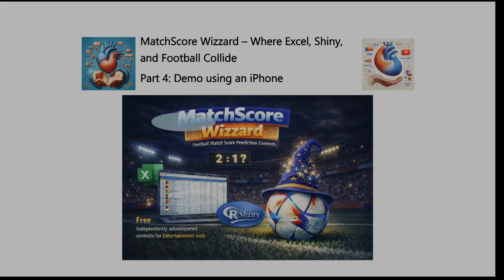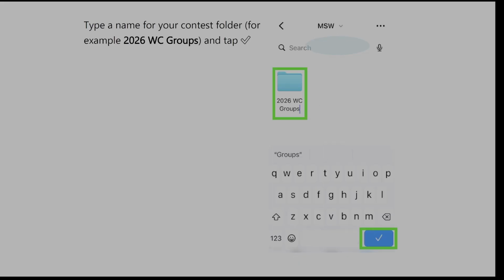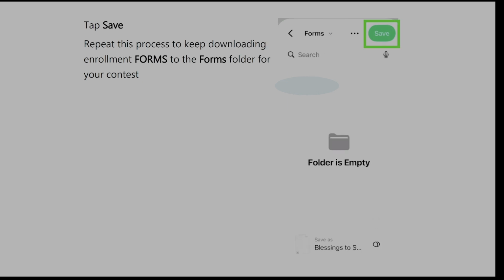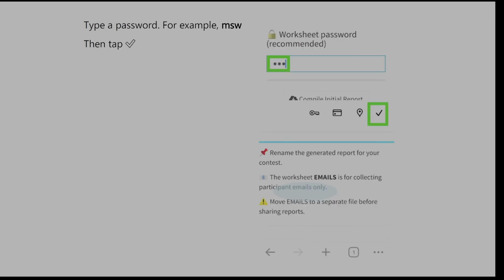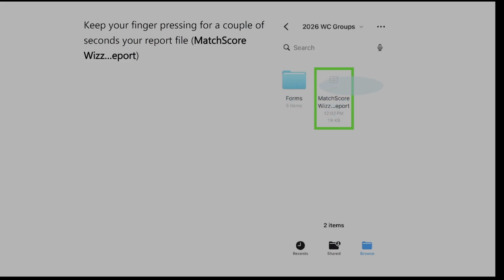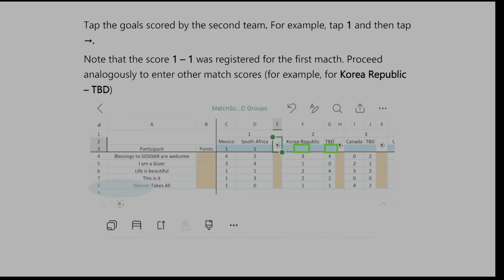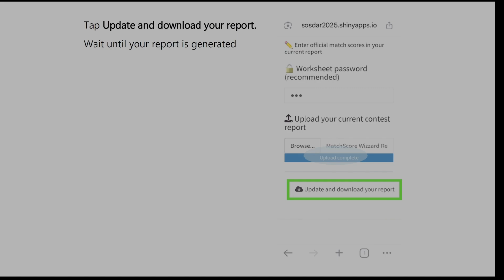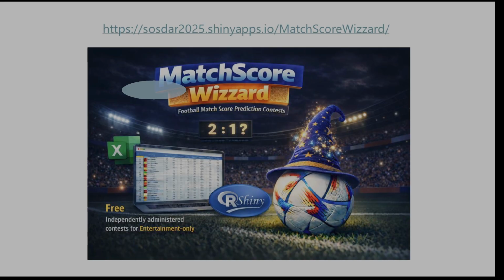MatchScore Wizzard Tutorial - Part 4: Demo using an iPhone (👉🅭Español)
✨ MatchScore Wizzard – Step-by-step Tutorial ✨⚽
📊 Where Football Meets Excel, Shiny, and Football Collide
(👉🅭Español)

Welcome to the official MatchScore Wizzard Playlist, a complete, beginner-friendly walkthrough showing you how to run viral football prediction contests with zero coding, automated scoring, and real-time leaderboards.

Whether you’re a football fan, content creator, community organizer, or brand looking to engage audiences, this series gives you everything you need to launch and manage prediction contests like a pro.

🔹 Part 4 –Demo using an iPhone
Run your entire contest from an iPhone — upload forms, score matches, and update leaderboards on the go.

🚀 Why Match Score Wizard?
✅ No coding required
✅ Excel + Web automation
✅ Transparent scoring
✅ Instant rankings
✅ Perfect for World Cup, leagues, tournaments & custom match sets
✅ Fun, fair, and community-friendly

We are considering official MatchScore Wizard contests for major tournaments like the 2026 World Cup.
🏆 National team jerseys
⚽ Official match ball replicas
🎽 2026 World Cup Champion jerseys

⚽ Football is better together.
🧙‍♂️ Welcome to MatchScore Wizzard.